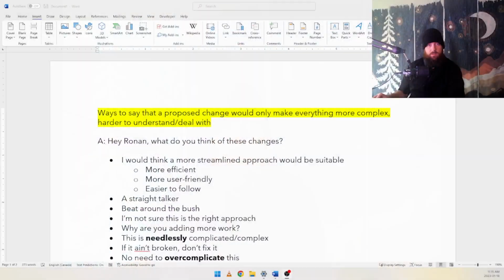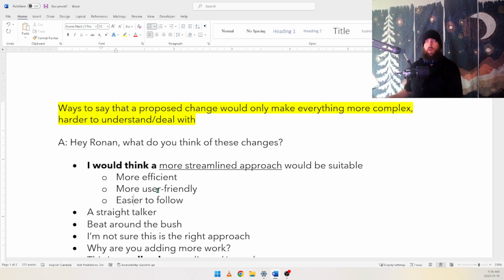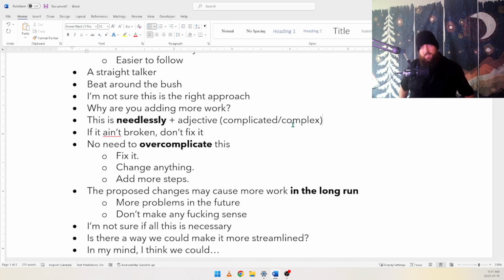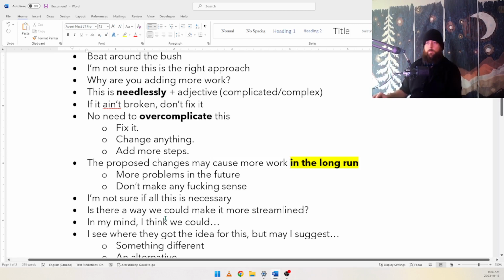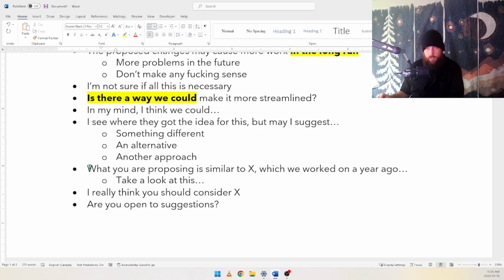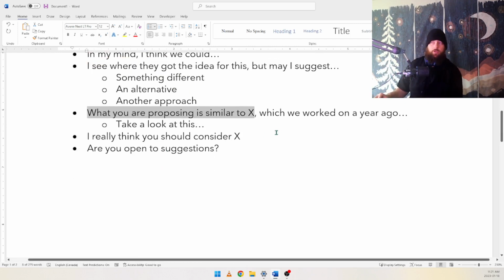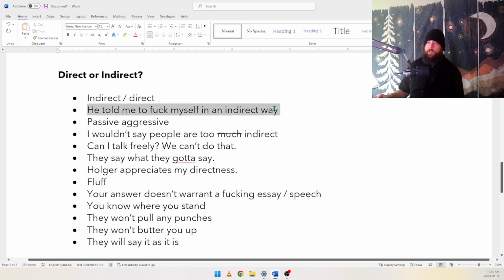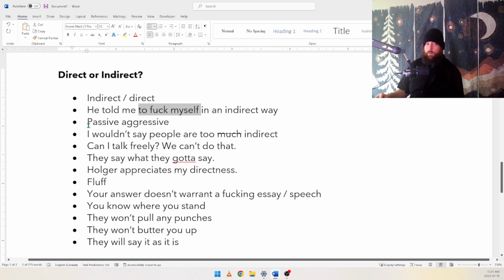Class Notes #1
How can you learn English? By checking out my notes from my Real English classes. There is no major plan to these classes, the student has a request and we cover it.

I love this style of teaching!

Request (from my student):
Can we find out ways to say that a proposed change would only make everything more complex, harder to understand/deal with?

I’m Ronan, I host an English learning podcast and teach courses to high level motivated individuals who want to refine and perfect their English skills and confidence. I’ve been teaching English since 2009 all over the world. I have an MA in Education and focus on materials writing and language learning activities. I was born and raised in beautiful Ireland but now live in beautiful Canada. Let me help you!